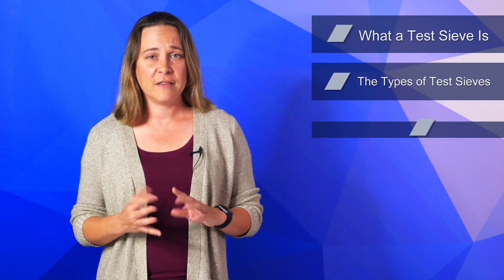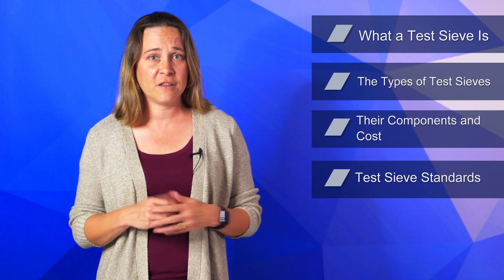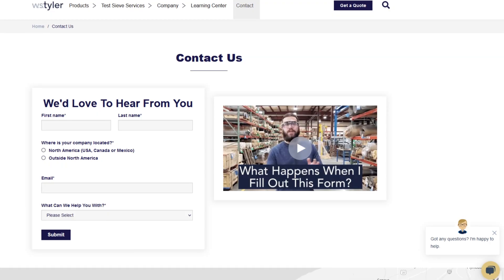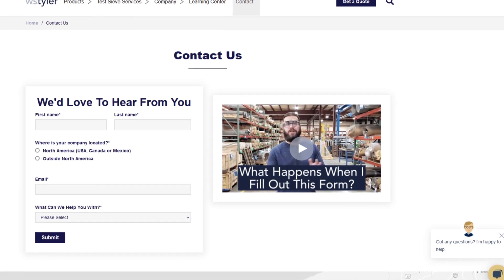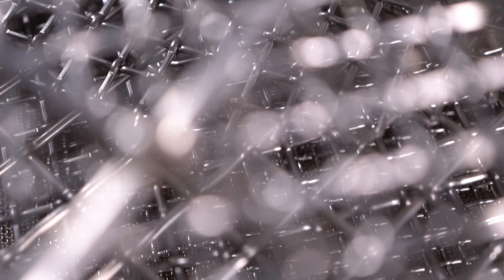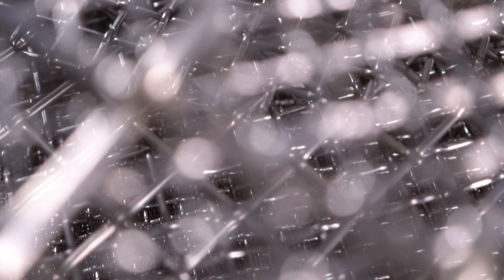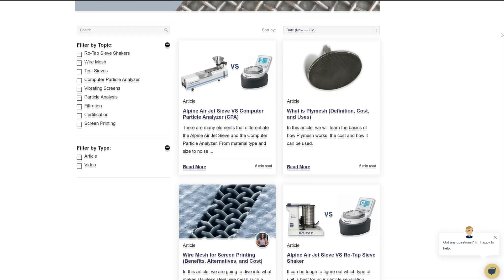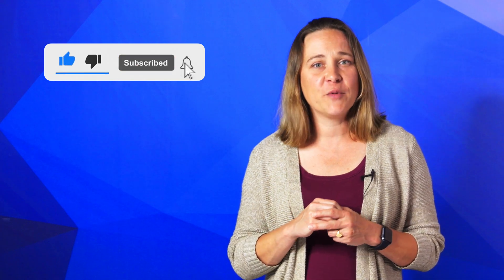What Is a Test Sieve?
Not sure what a test sieve is? In this video, Candace Blaker goes over everything you need to know, from how it works, to its components, customization, and even cost (2022).
0:00 Introduction
0:52 What Is a Test Sieve?
1:23 Types of Test Sieves
1:59 Components of Test Sieves
2:33 How Much Does a Test Sieve Cost?
3:17 What Are Test Sieve Standards?
3:57 Test Sieve Certification
4:38 Outro and Information